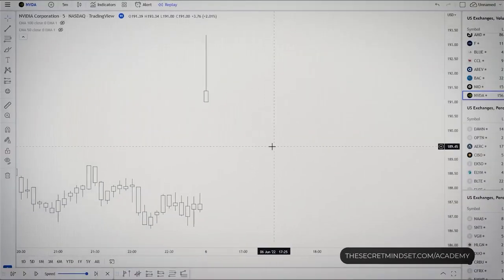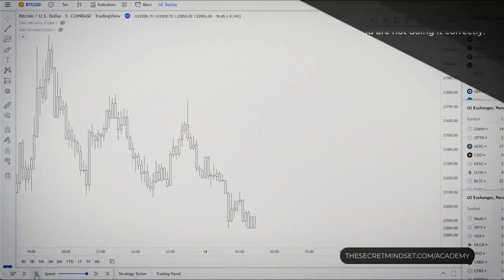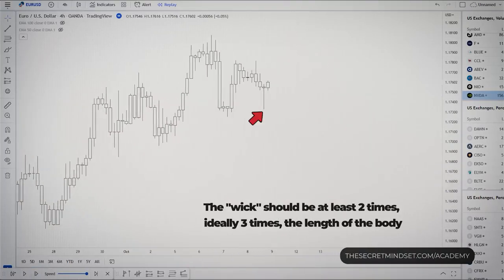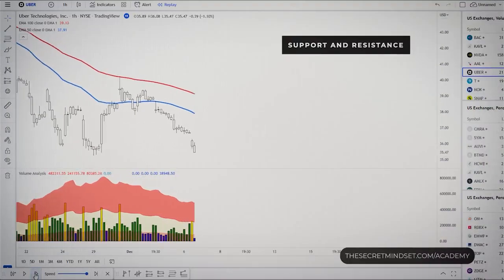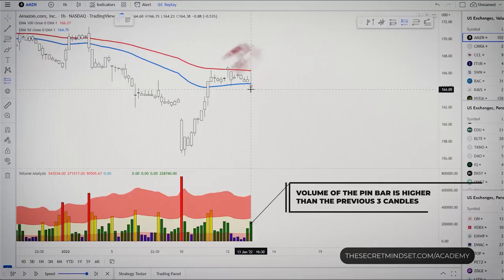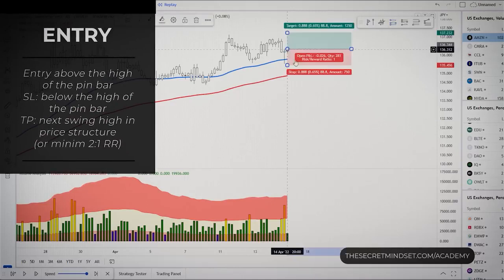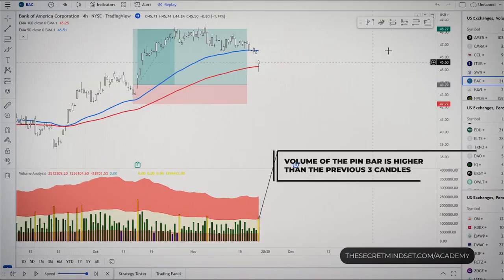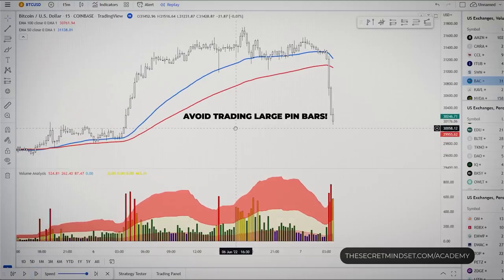A Day Trading Strategy I Wish I Knew In My First Years For Beginners